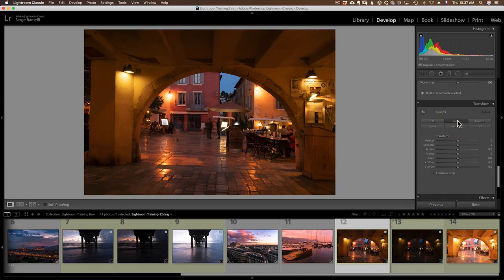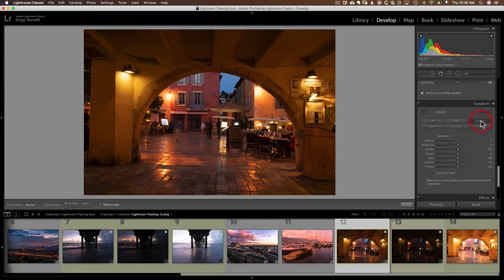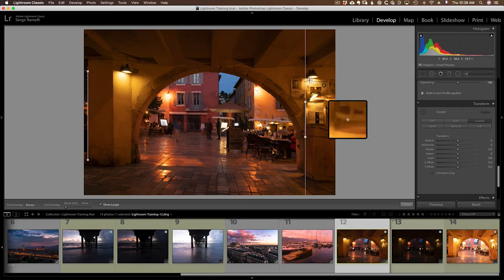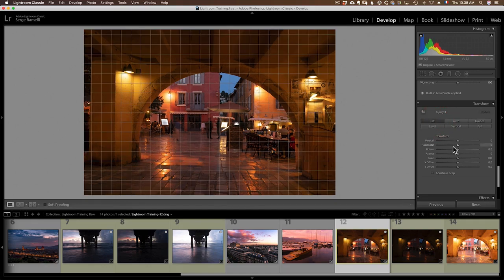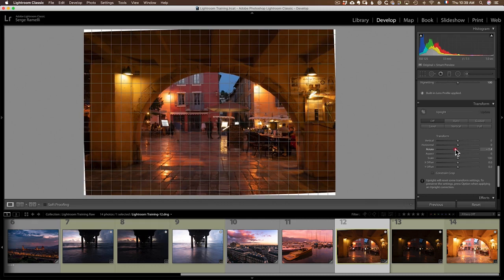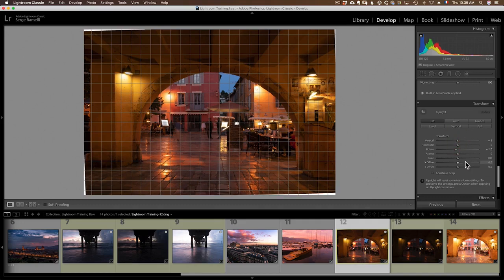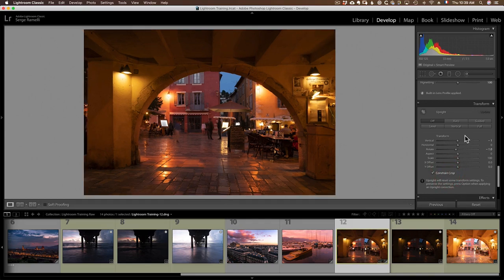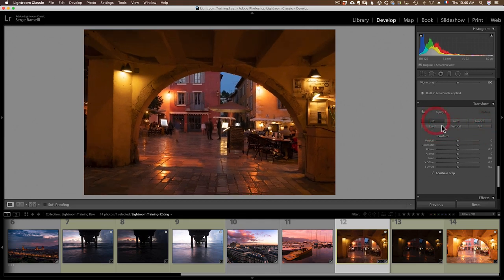49 Lightroom Classic Transform Panel